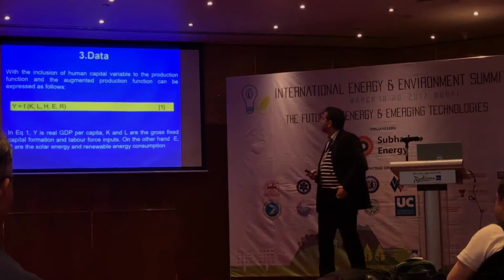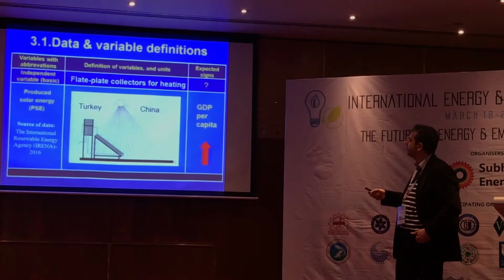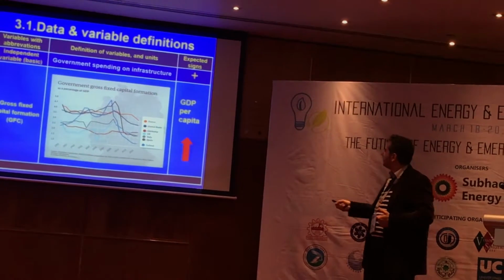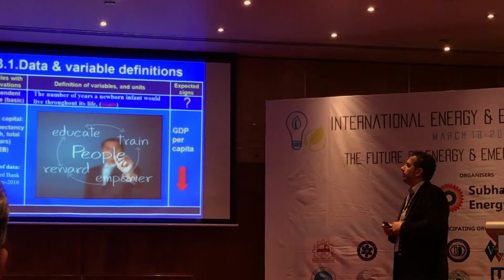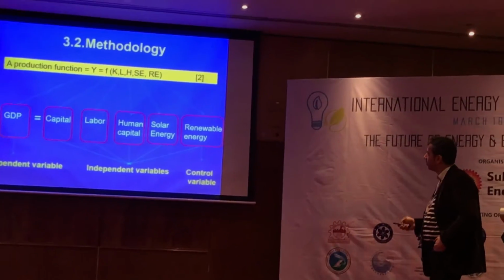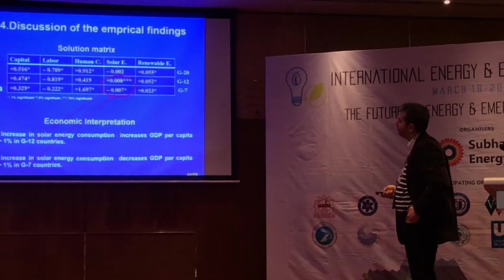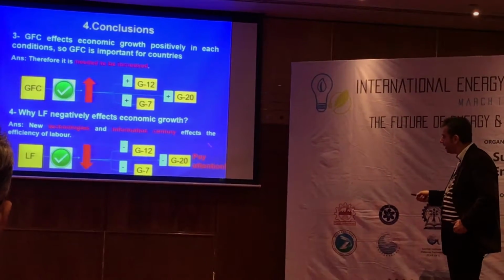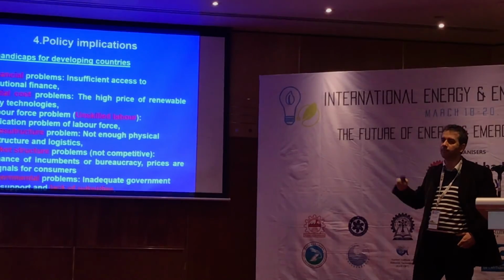Dr. Hakan Acaroglu, Assistant Professor at. Eskisehir Osmangazi University, Turkey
International Energy & Environment Summit-2017 Dubai